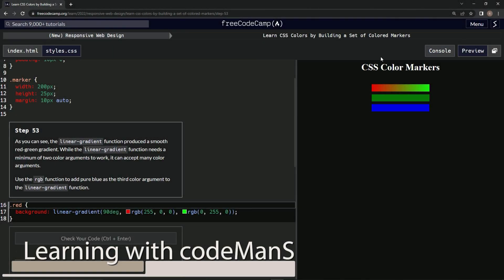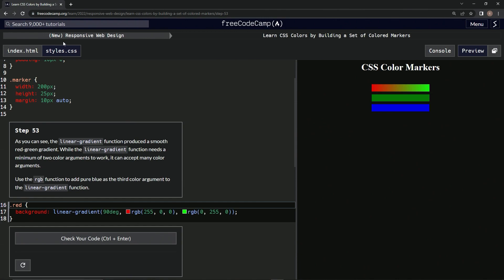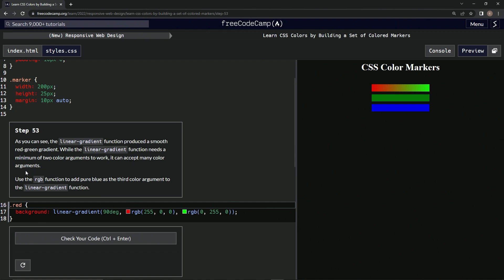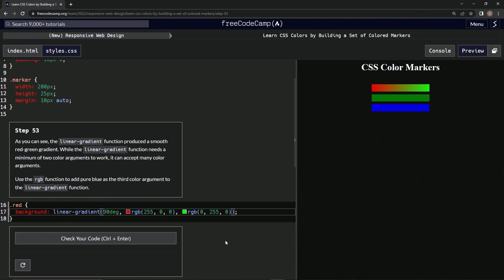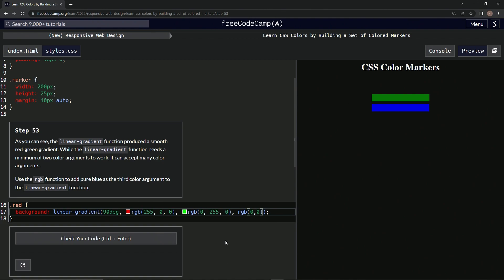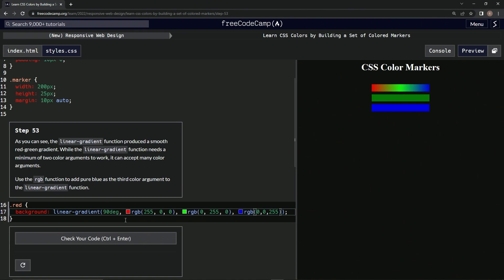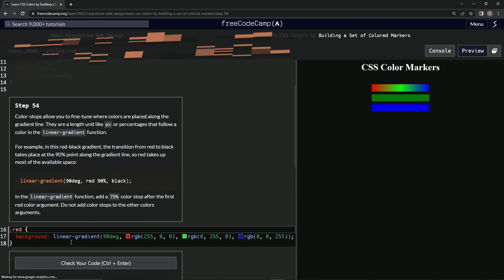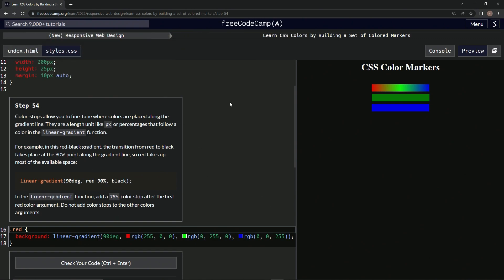Learn CSS Colors by Building a Set of Colored Markers - Step 53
this one has us adding blue to the end of the gradient